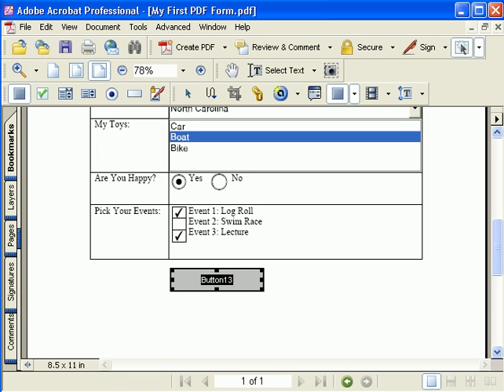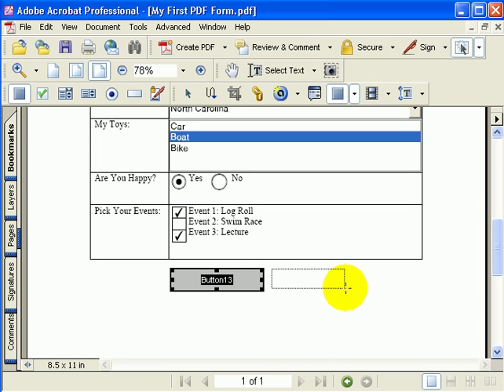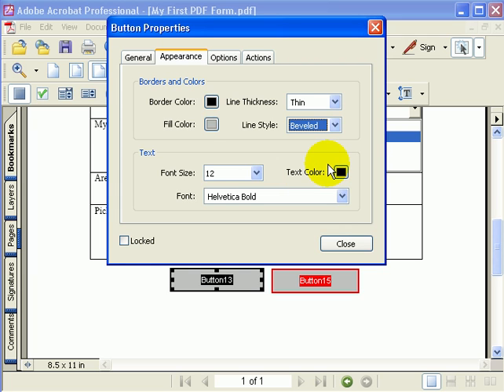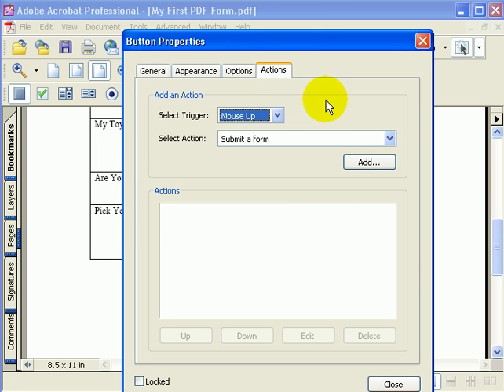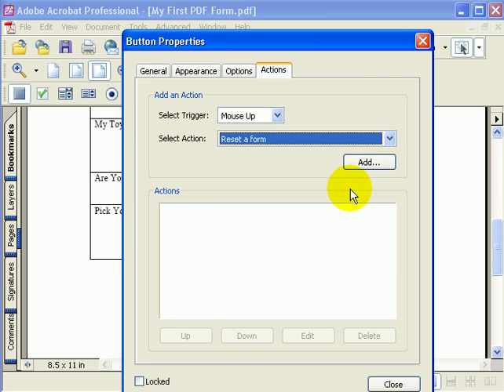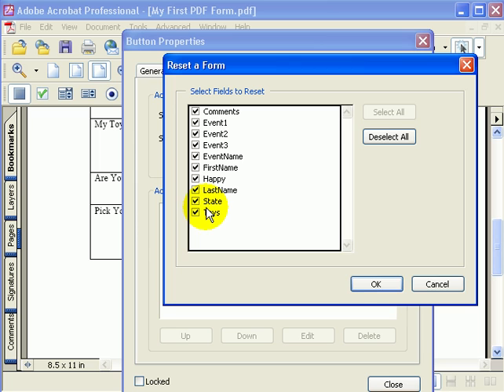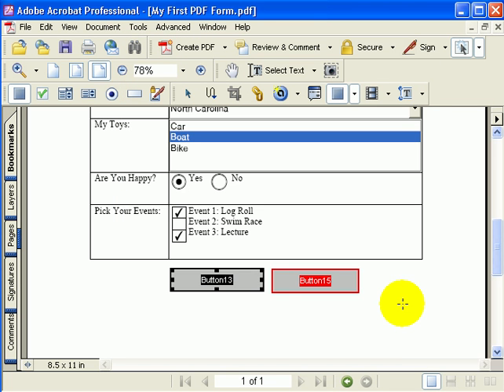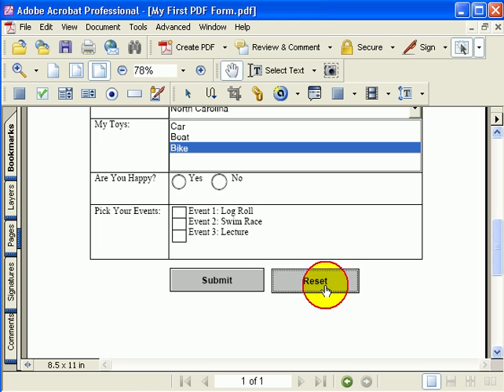How To Build PDF Forms In Adobe Acrobat 11 of 14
Adding Reset Buttons to PDF forms.